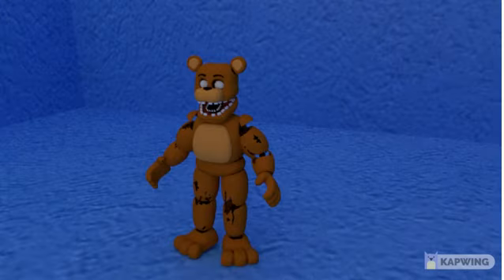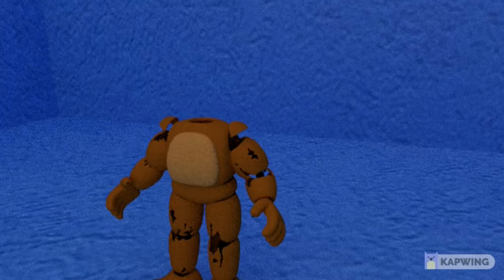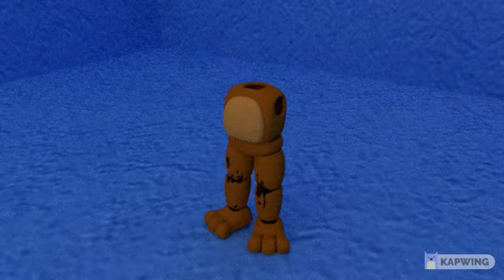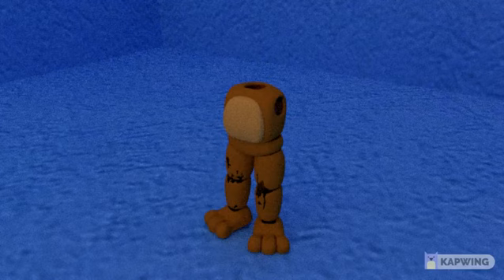[Read Desc] Freddy Ripped Apart with A Smile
This Is Episode 1 Of Fnaf VHS Obviously This is Based Off Of @Battington

Voice Acting:
Tape Announcer/Henry: by A.H

Renders/Editing by Me